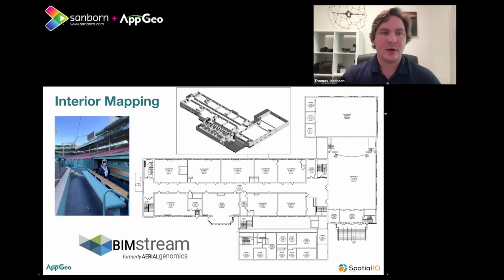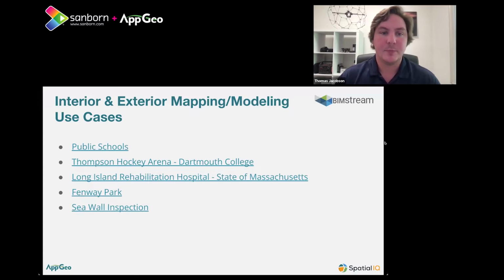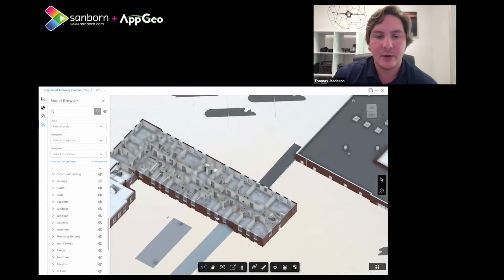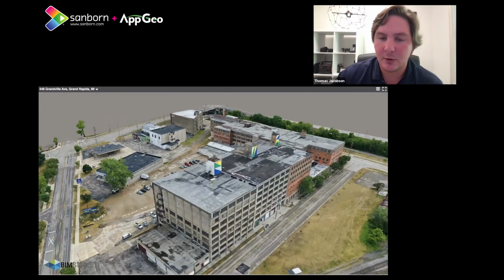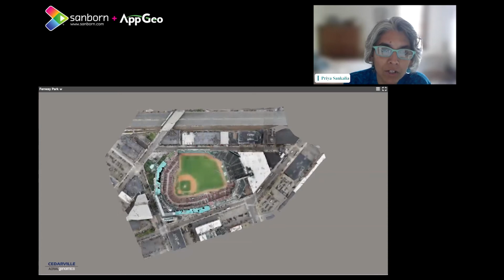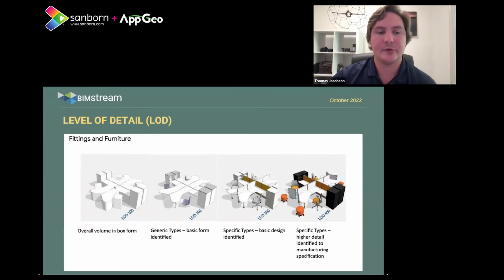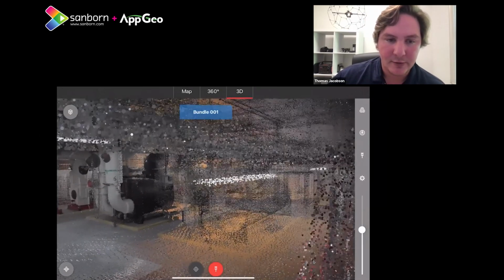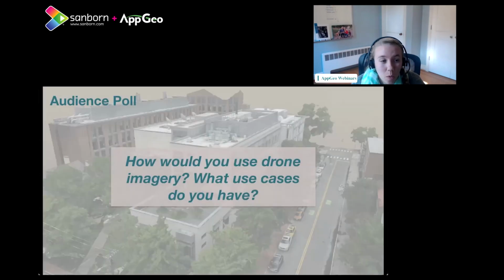Mapping Buildings Inside & Out - Interior Mapping with BIMStream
Have you ever wanted to zoom into a building on a map, with the ability to go floor-by-floor or room-by-room? More and more, municipalities, counties, and school districts are becoming “insiders”: those who are mapping their buildings inside and out using advanced geospatial technologies.  This detailed mapping, and the models that can be derived from it, can be used to support a variety of operations, including facilities and asset management, incident support, construction and development planning, and so much more.

Special guests, BIMstream and Rich Ames, the GIS Coordinator from the Town of Natick, MA, showcase some of the best uses for detailed interior and exterior mapping and modeling of the built landscape